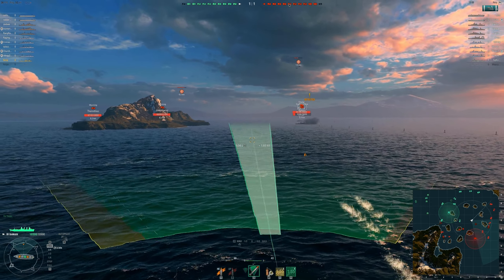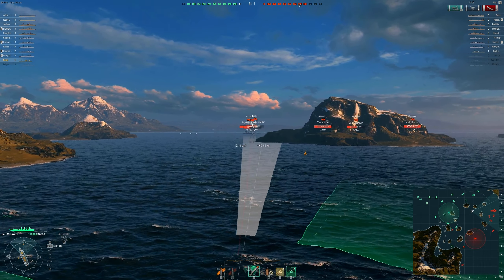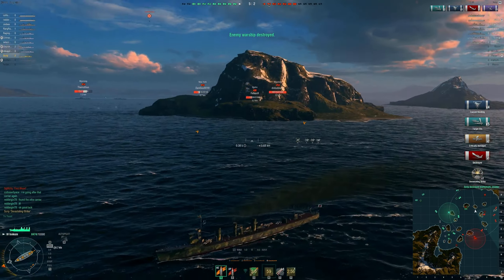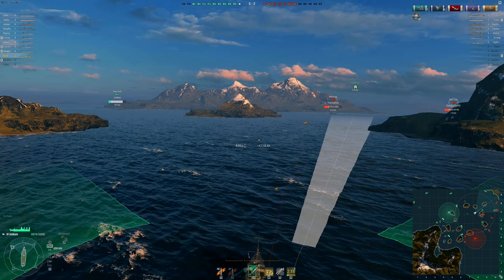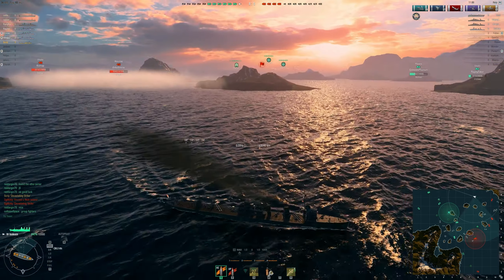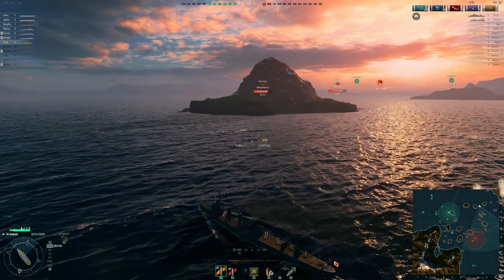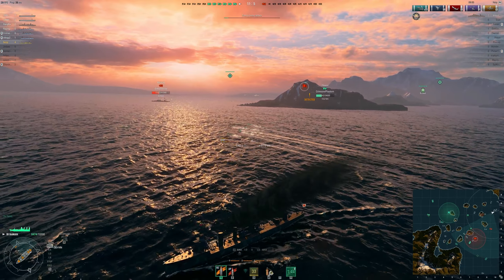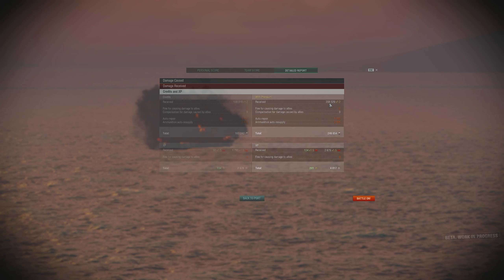World of Warships Ep19 (IJN Destroyer Isokaze)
Here I'll try to show how to play and progress in World of Warships.

World of Warships is an action-themed massively multiplayer online game produced by Wargaming.
The game features aspects similar to World of Tanks and World of Warplanes, having several types of military ships fulfilling different roles within teamed player versus player battles.